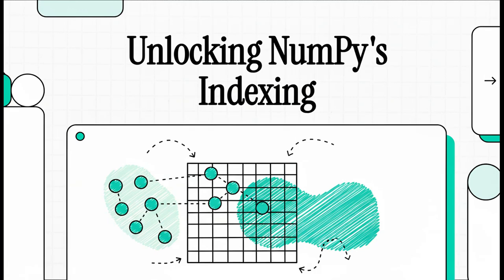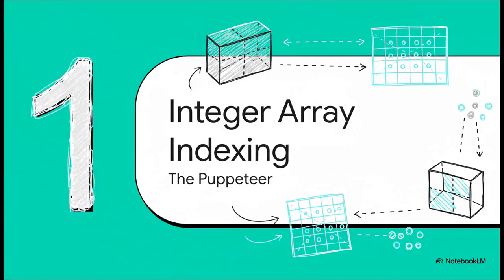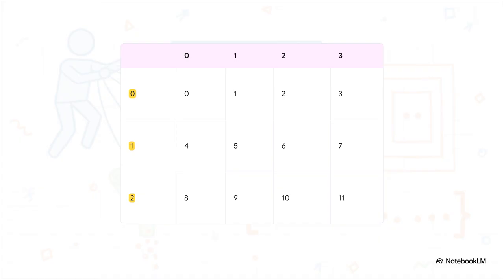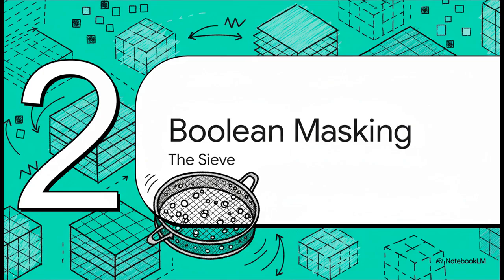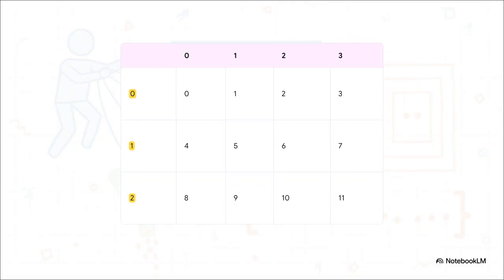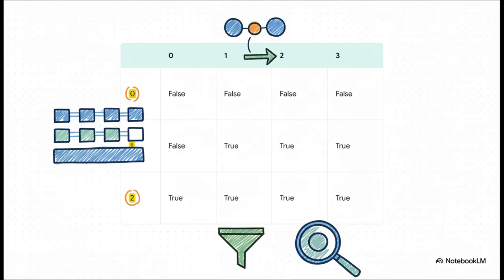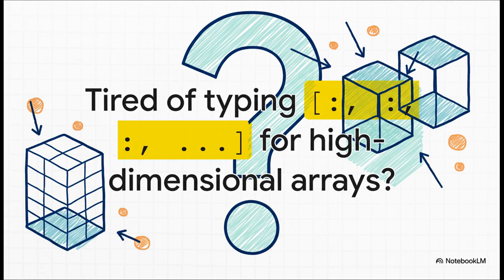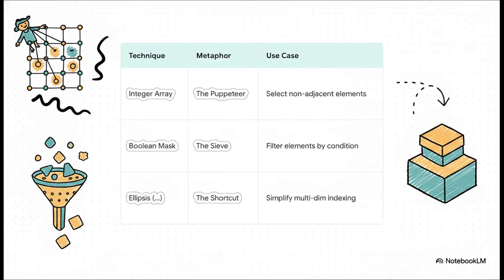Unlocking NumPy s Indexing